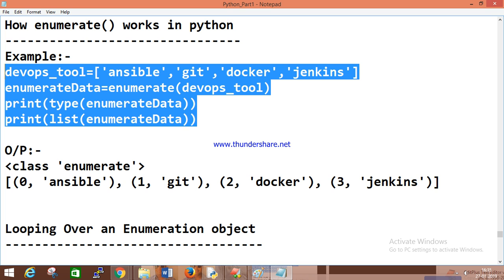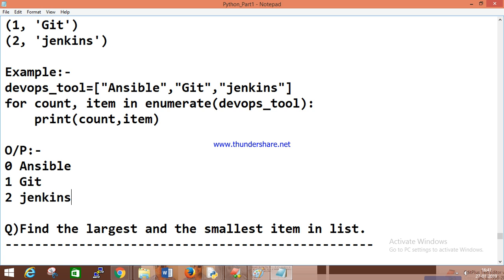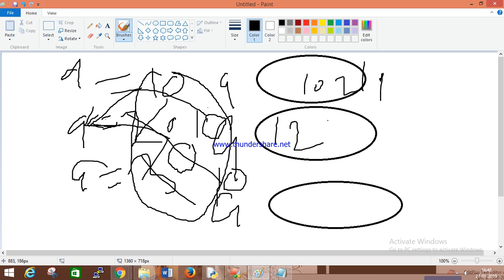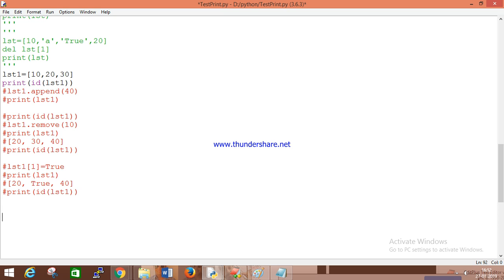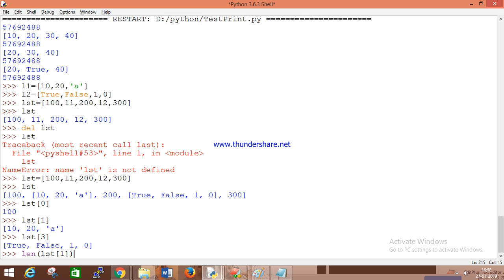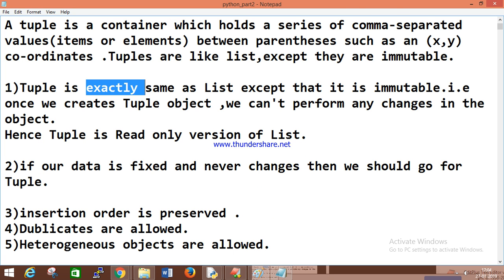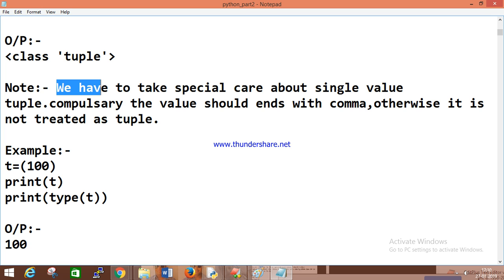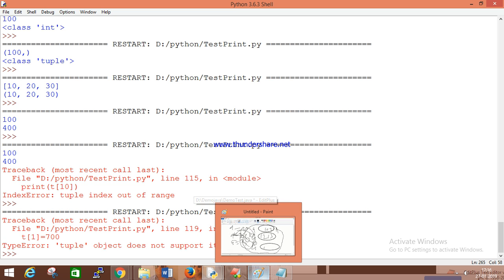What is NestedList|Tuple Python Online Class Part 10